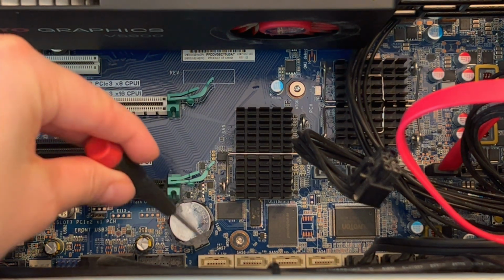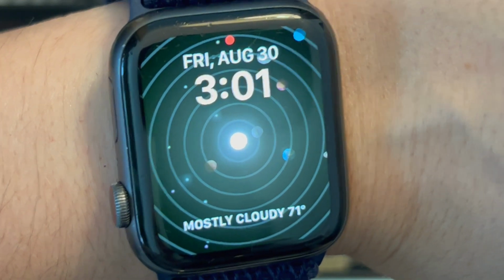Repair Guide: Dell Desktop That Won't Turn On, Freezes Or is Turning On Then Off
Having trouble with your Dell desktop? This repair guide covers common issues like not turning on, freezing, and turning on then off. Fix it now! This is the same process any repair technician would use to fix a computer.

Computer repair tool kit recommended by our technicians: